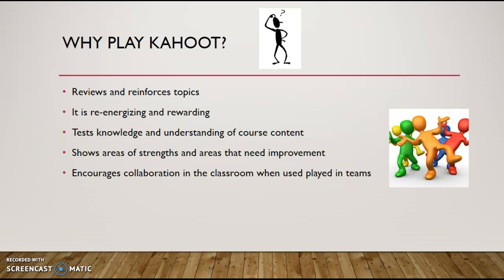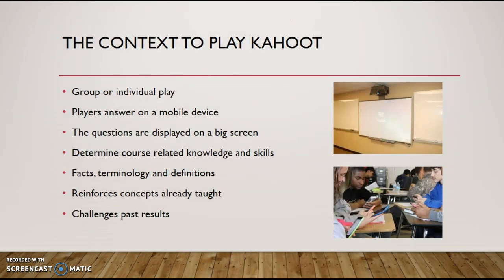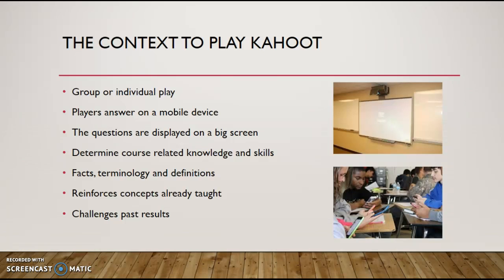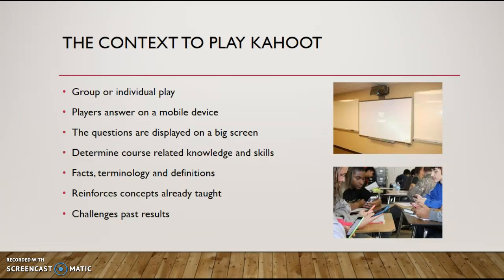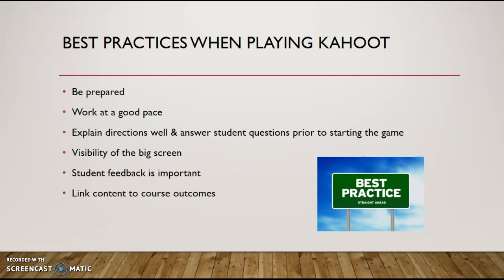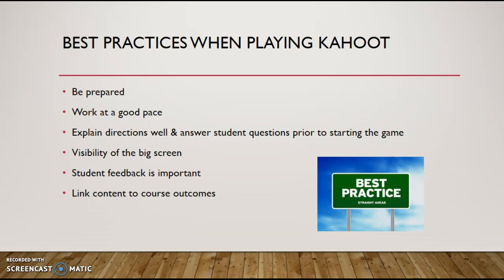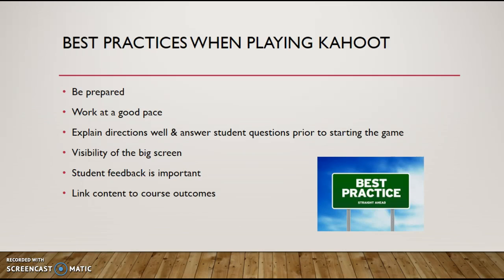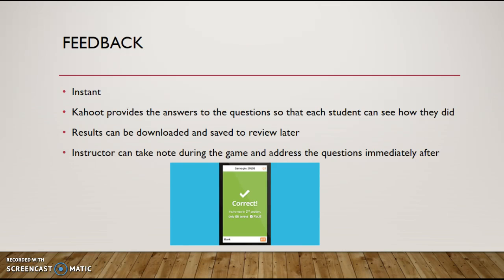Kahoot!: A Classroom Assessment Technique